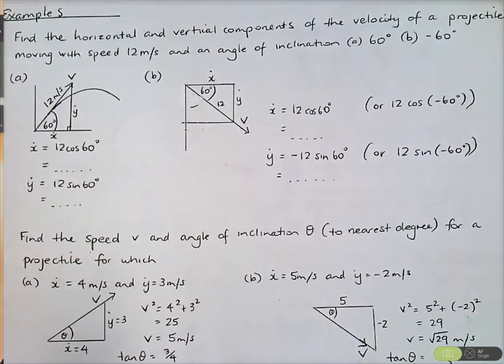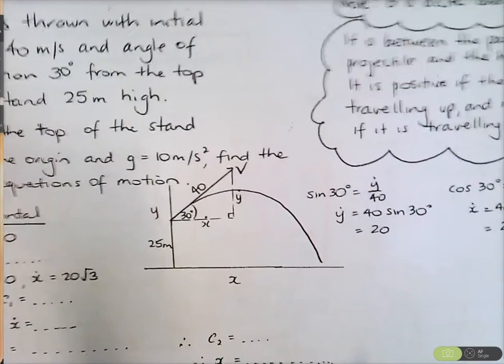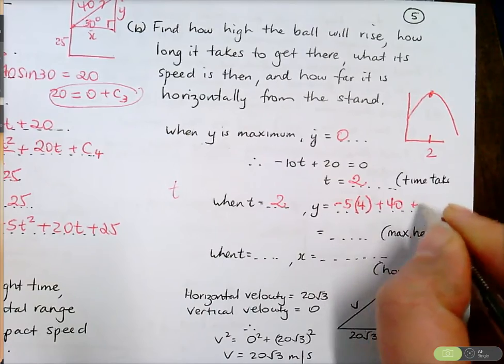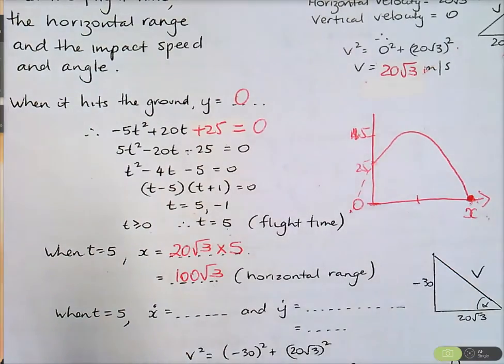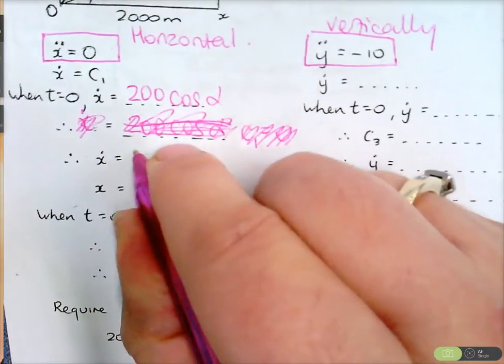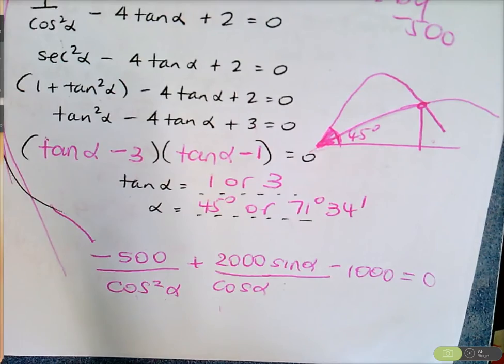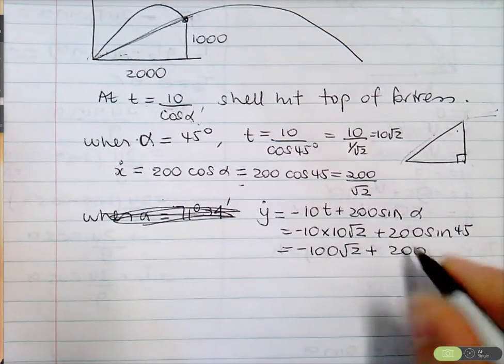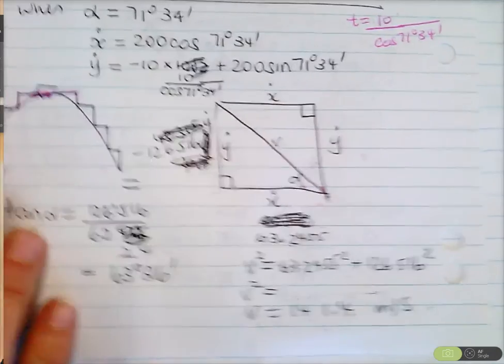Examples Projectile Motion Theory booklet 15th Jun